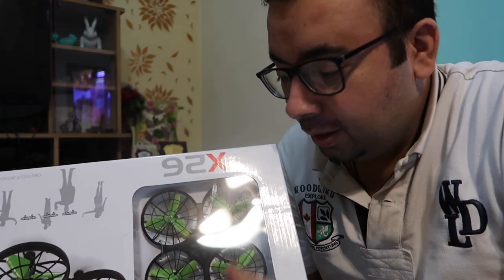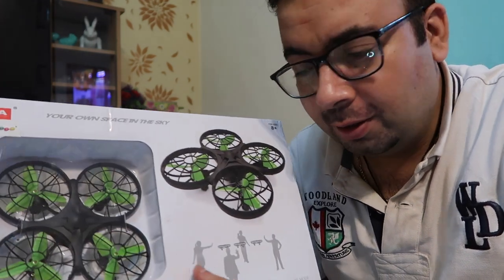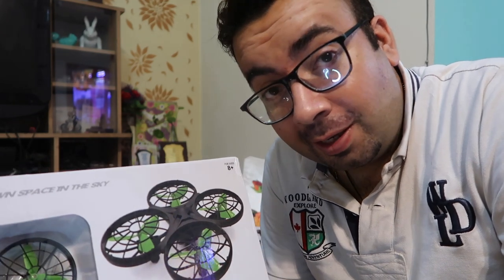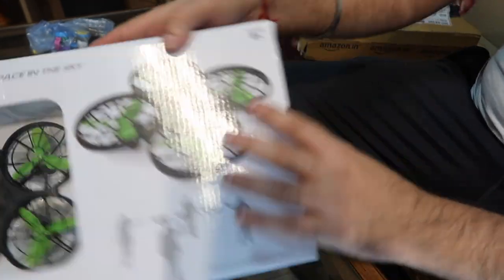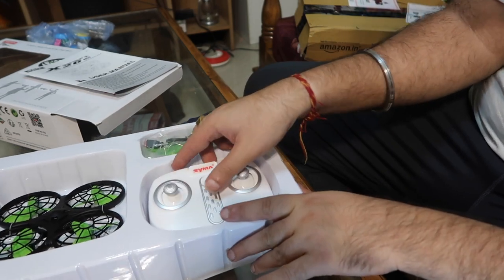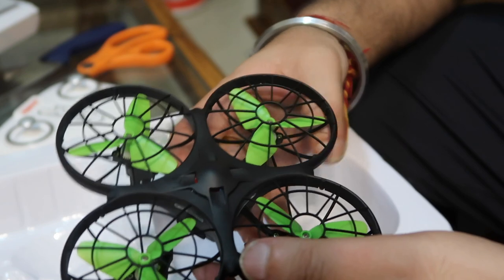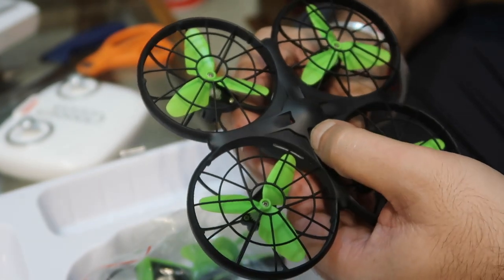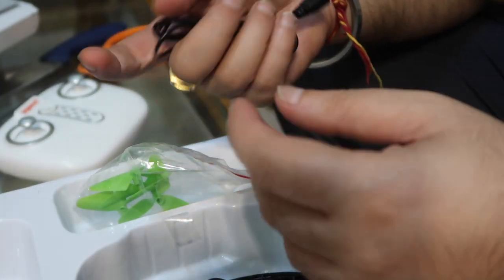Best Beginner Drone Syma X26 II available on amazon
This video is about "Best Beginner Drone Syma X26"

My amazon store front for best deals:

Please support our channel by donations. Thanks :)

Goole pay ID: anshoo.malhotra@oksbi

Microphones:
zoom h2n

Gimbal I use :